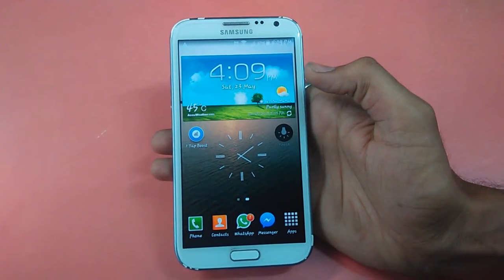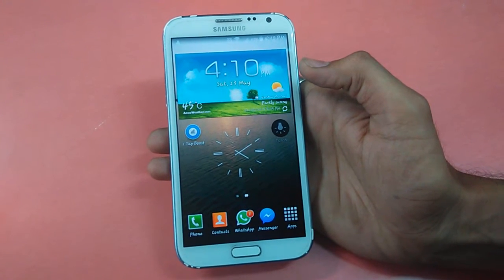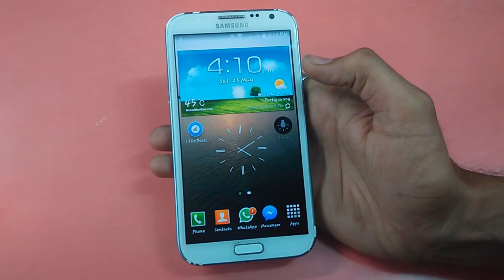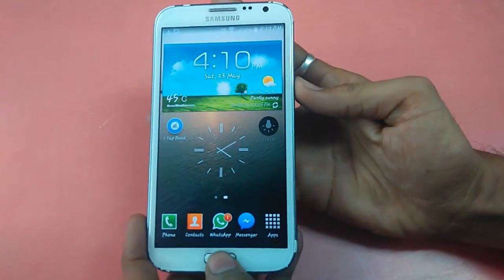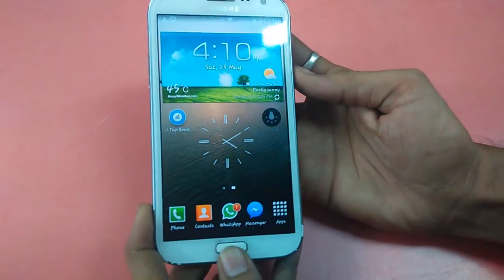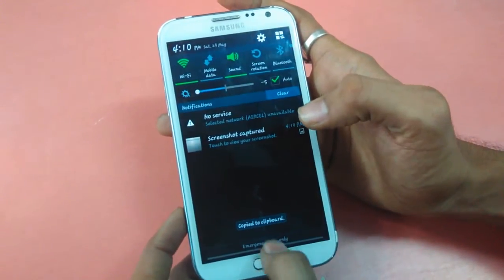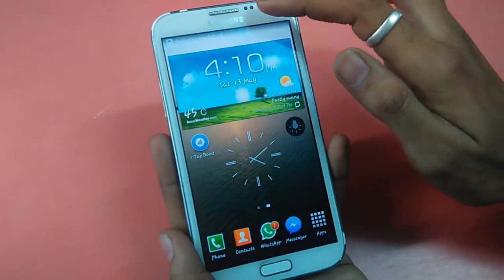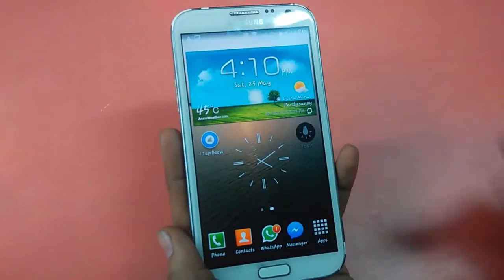How to take Screenshot on Samsung Galaxy Note 2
Screenshot can be taken on Samsung Galaxy Note 2 using hardware buttons, hand swipe method and S pen method. Check here to take screen capture of Note 2 using Hardware and handswipe method.